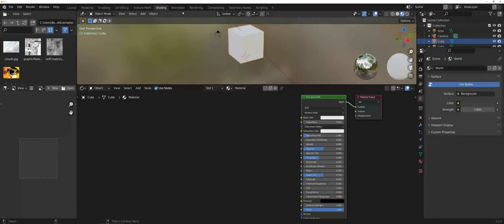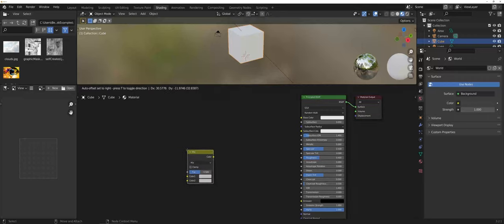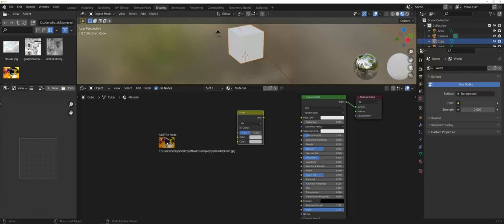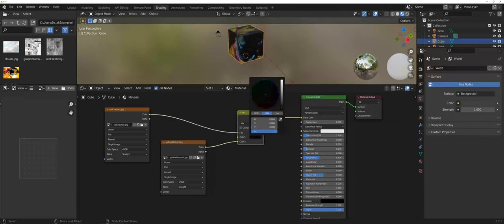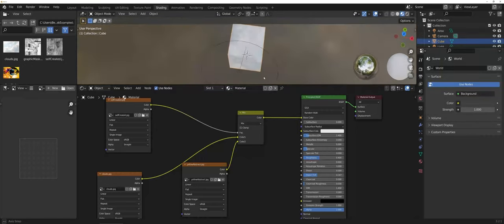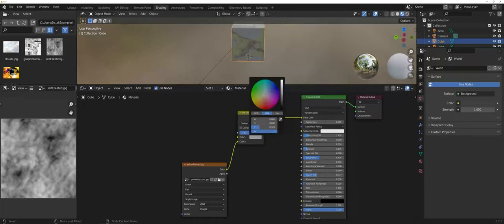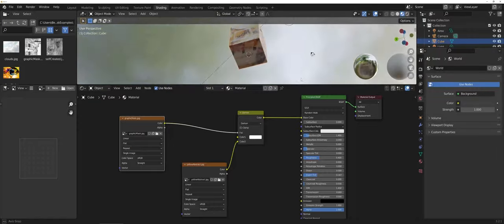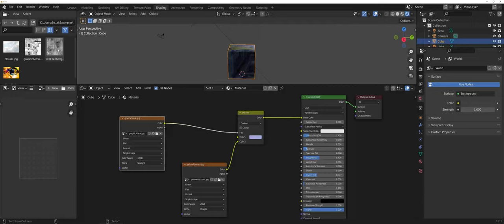Basic Material Masking in Blender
Demonstrating basic masking using material nodes in Blender via the Shading Tab